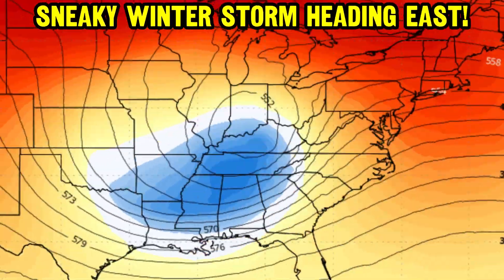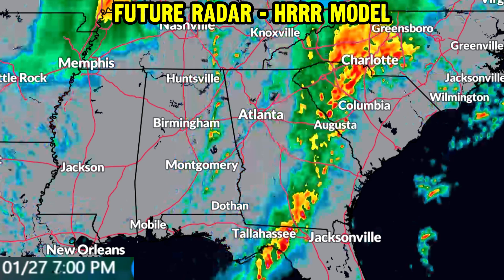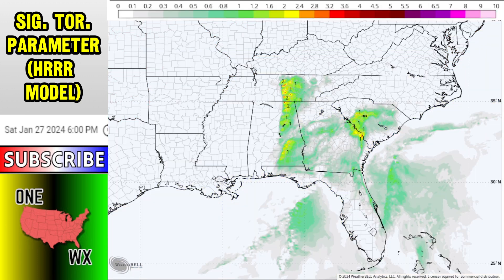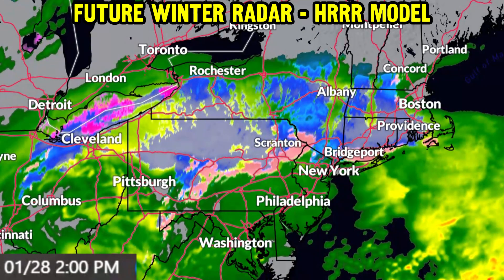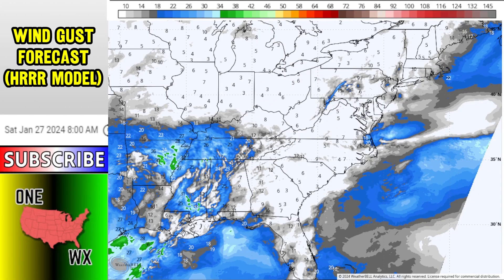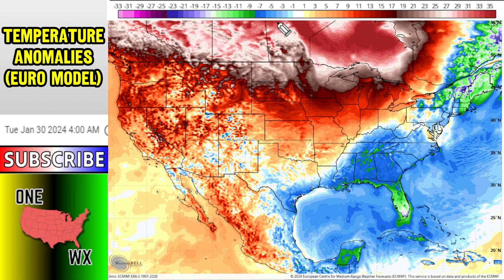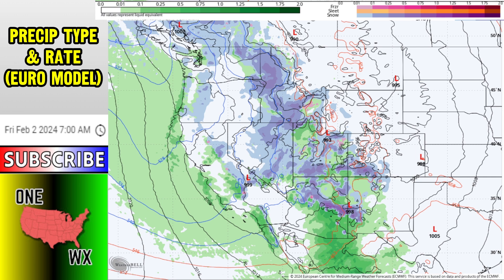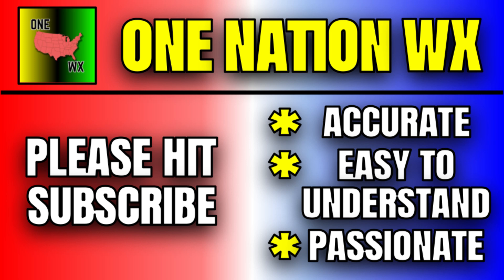This Two-Sided Winter Storm is Getting STRONGER! + What's Next? | ONW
A feisty weekend winter storm is underway, with southern end flooding and storms and northern end snowfall. Parts of the Southeast need to monitor stronger storm cells, heavy rainfall, and the potential for a couple tornadoes. Meanwhile, New England zones are preparing for a decent snowfall event. All the details in this video along with a look at the upcoming pattern - Northern ridge, Western atmospheric river, February arctic blast potential.
0:00 - Introduction/Overview
0:46 - Severe Risk Breakdown
3:33 - The Snowier Side
6:01 - Rain, Wind Totals/Overview
7:42 - HUGE Ridge
8:49 - Western Atmospheric River
10:19 - February to Turn Cold?